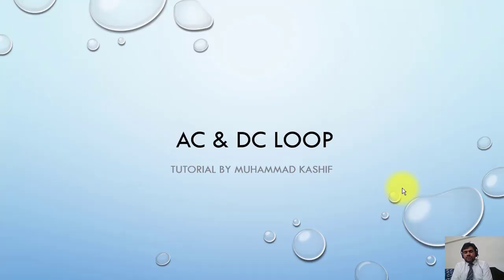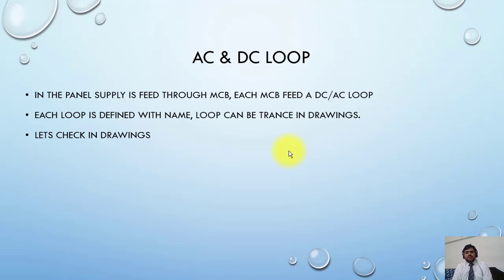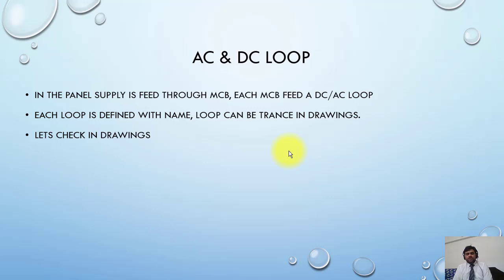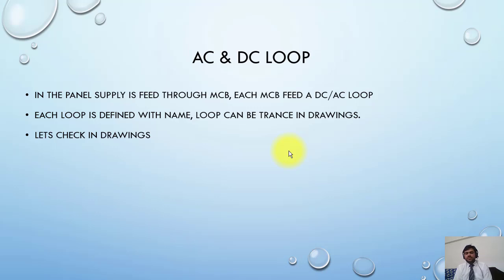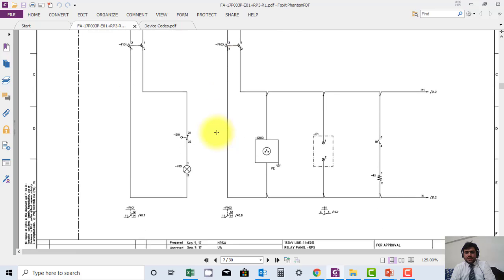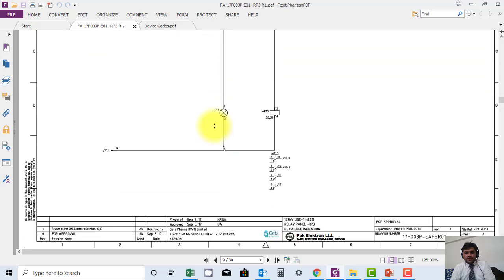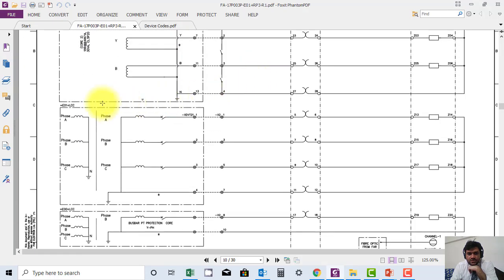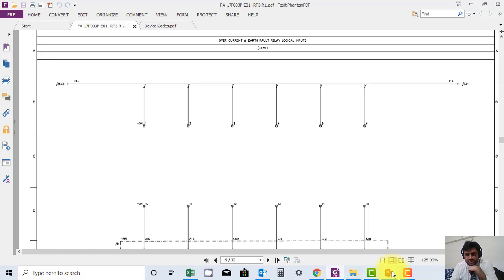15 AC and DC loops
15  AC and DC loops